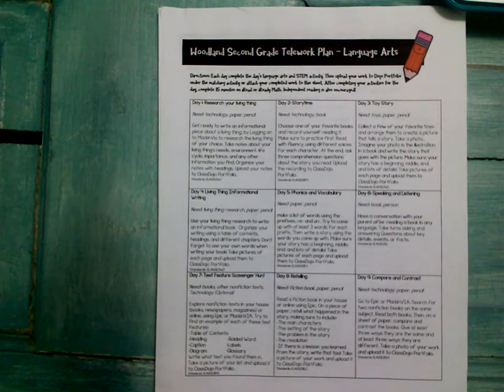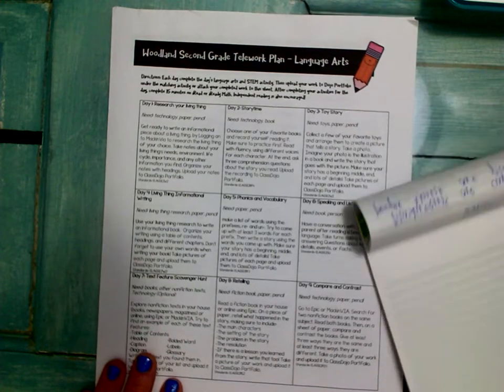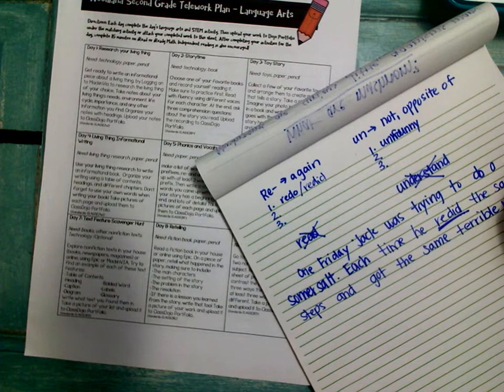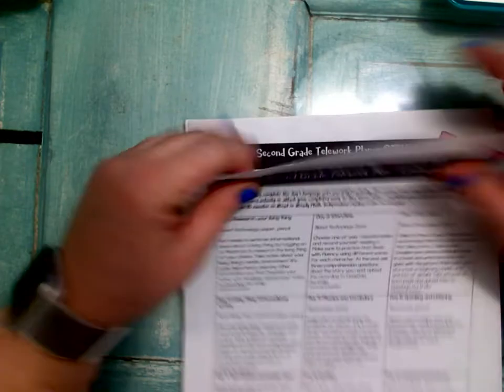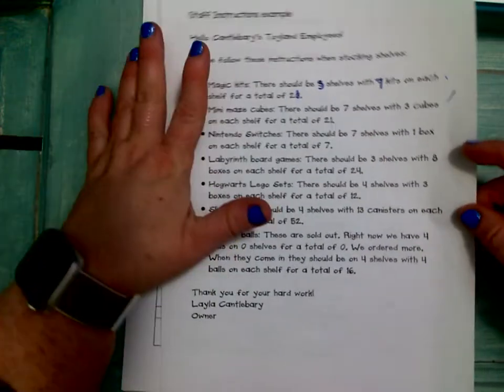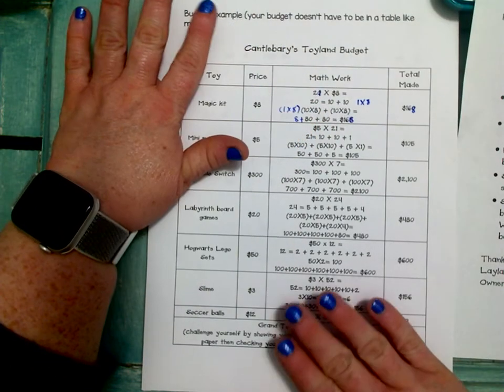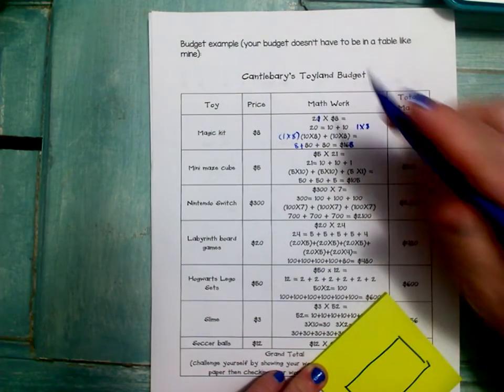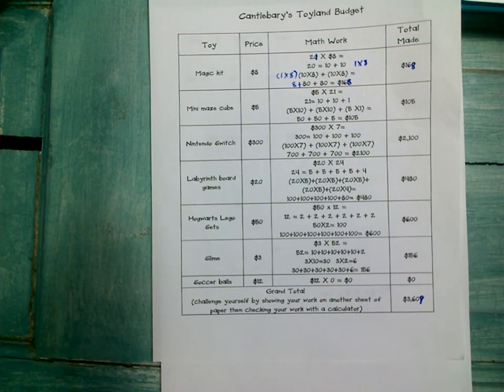Day 5 Instructions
Here are your Day 5 instructions, Cubs!!